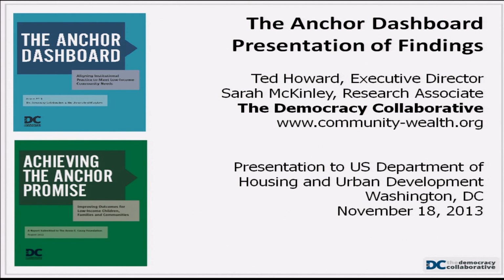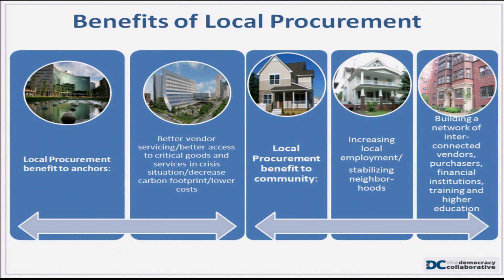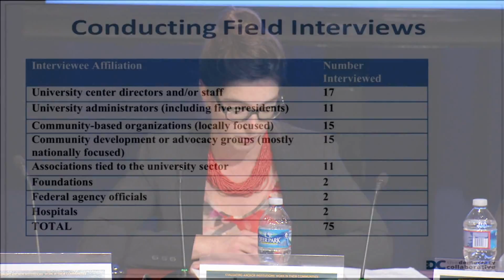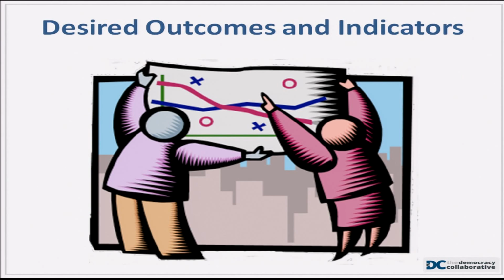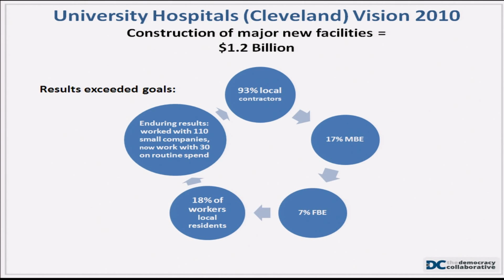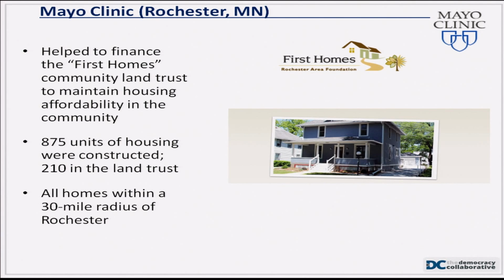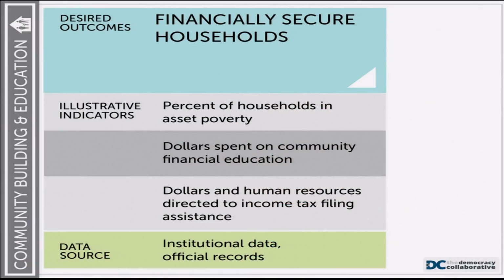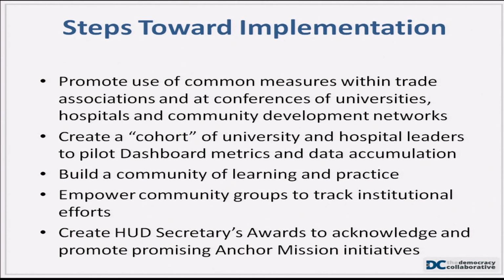Evaluating Anchor Institutions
The purpose of this event is to train participants on the new Section 3 Summary Reporting System.  The new system will integrate accounting information from the Department's LOCCS system and address several problem areas of the current system. It represents a major advancement in Section 3 compliance measures that will impact over 5,000 grantees.